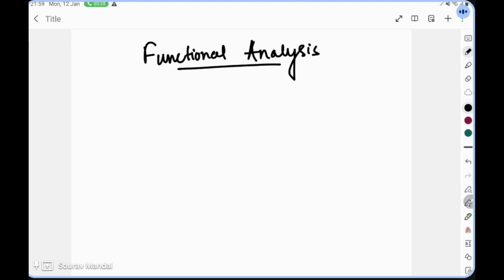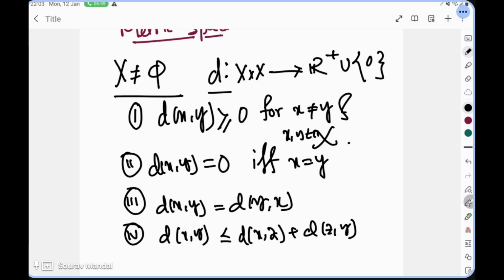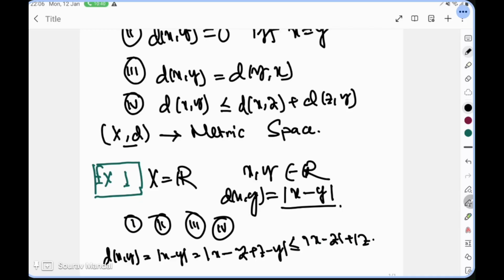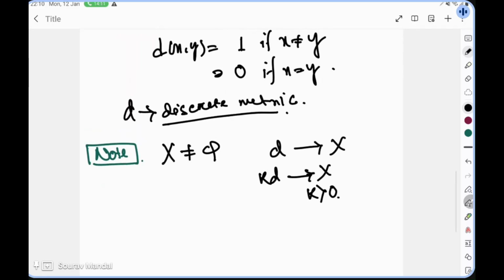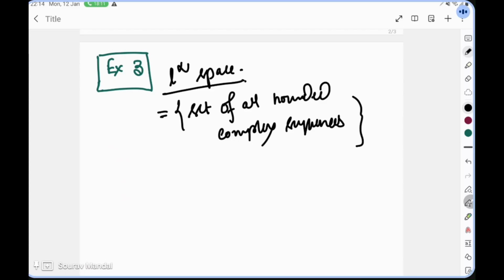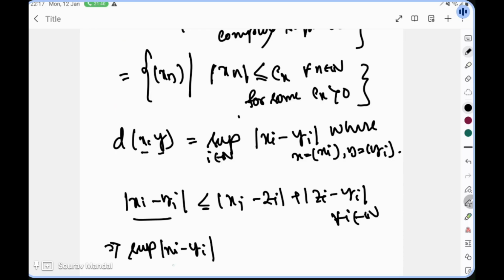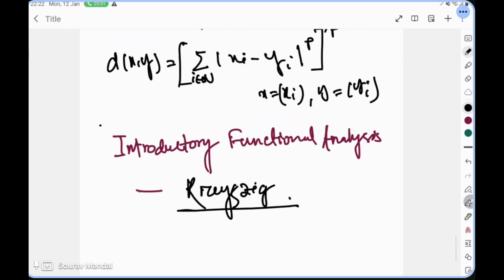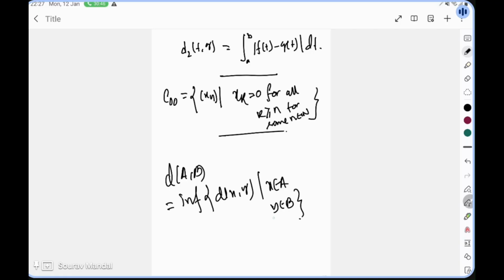FUNCTIONAL ANALYSIS I INTRODUCTION